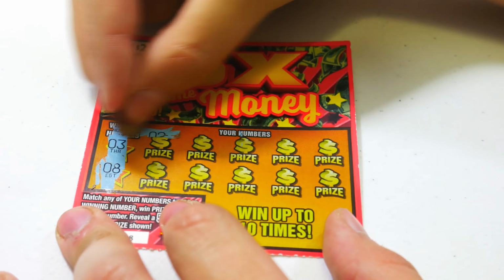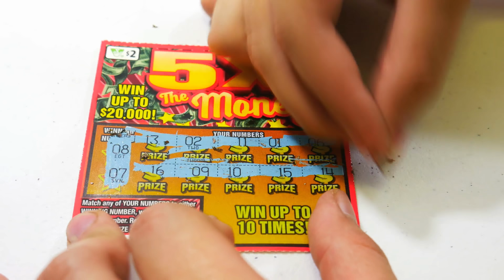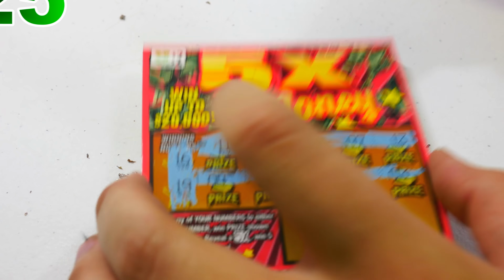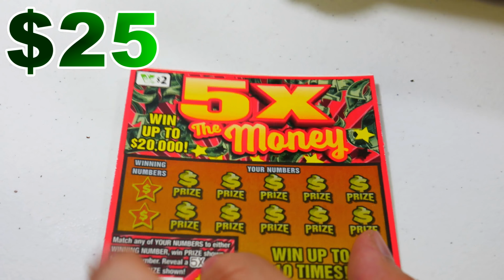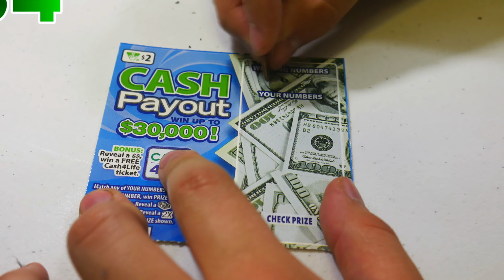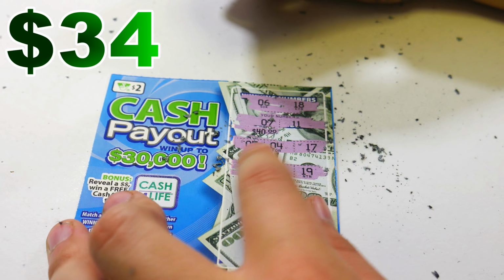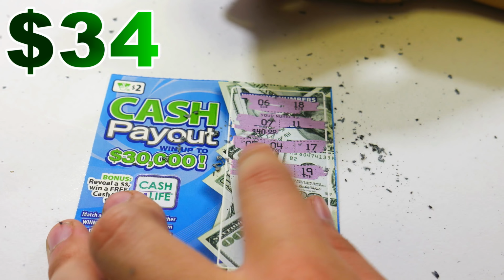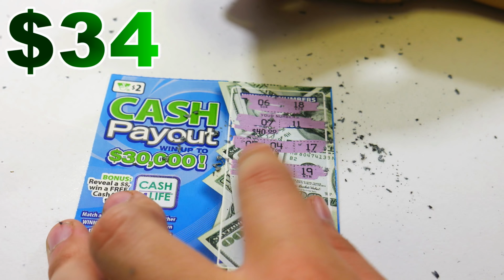I Bought EVERY LOTTERY TICKET IN THE MACHINE That Cost $2! How Much Did I WIn?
I Bought EVERY LOTTERY TICKET For $2 In The Machine! How Much Did I WIn? Today I bought ever lottery ticket that cost $2 in the entire machine! How much money did I win when I bought every lottery ticket?

eBay Store